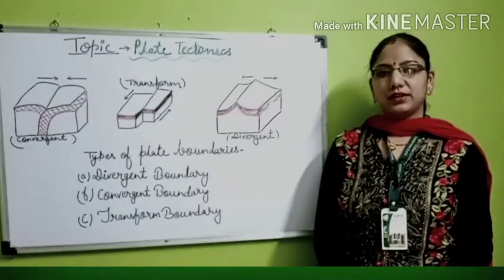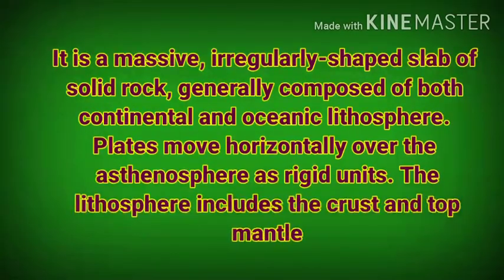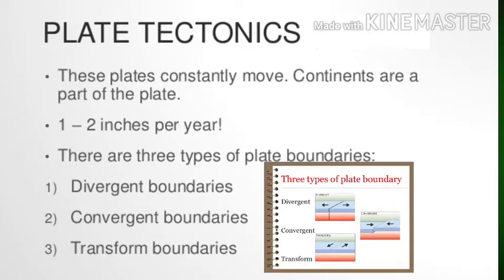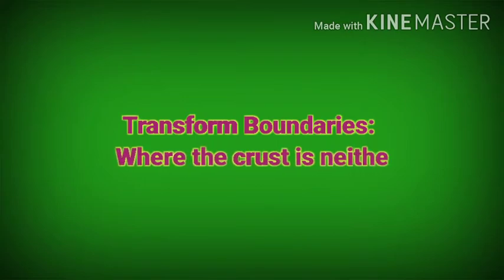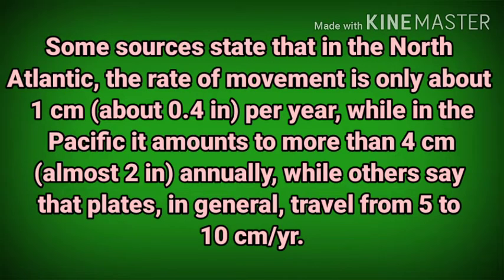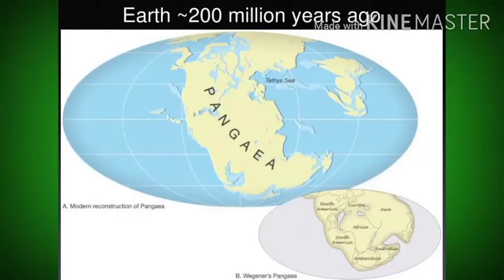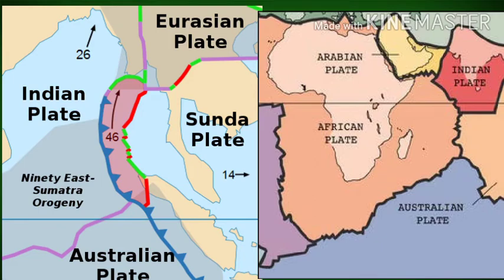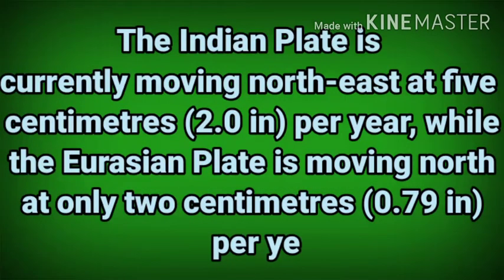NCERT|CBSE|GRADE 11|GEOGRAPHY CH 4|DISTRIBUTION OF OCEANS AND CONTINENTS|PART 3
Link 2

Link 1.